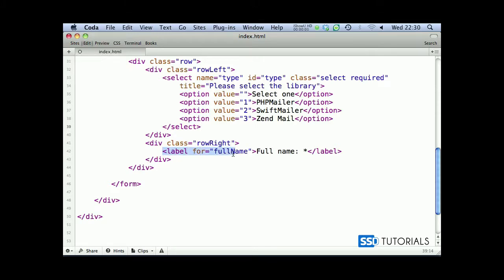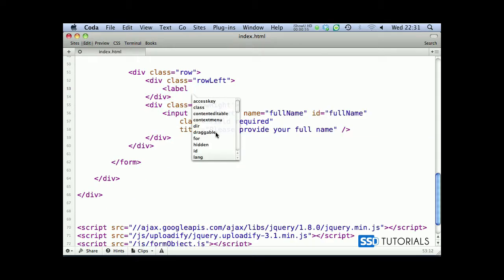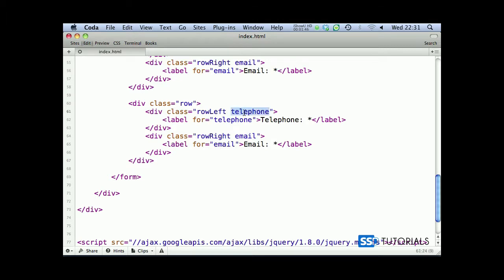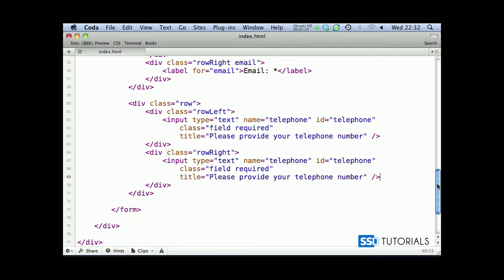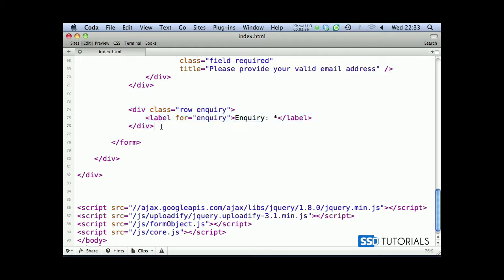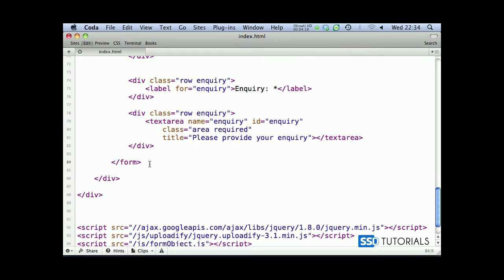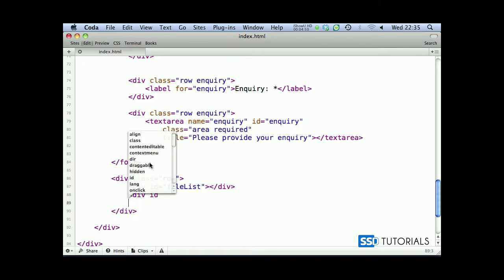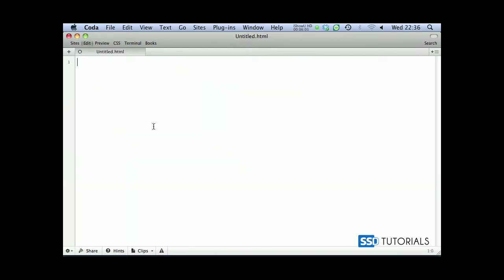01-04: Form structure